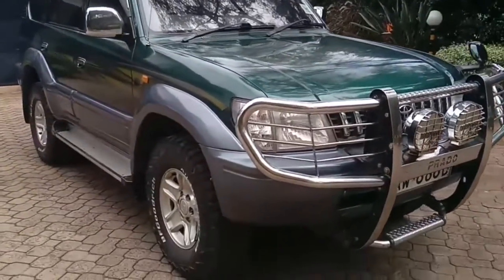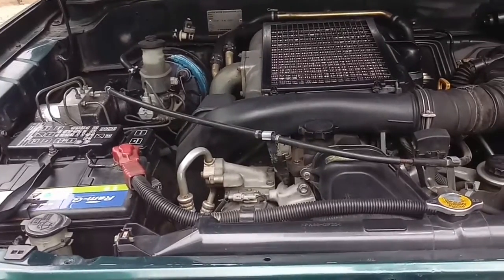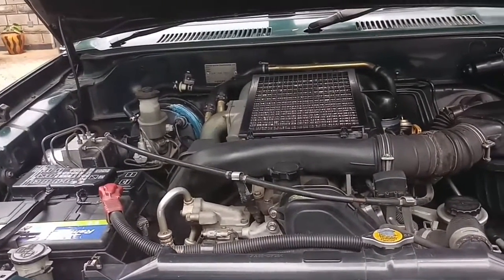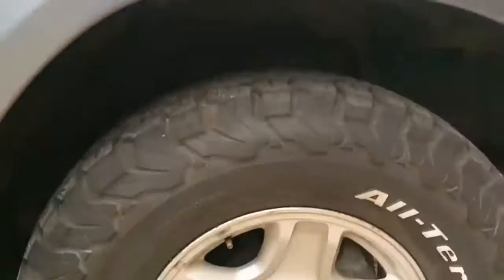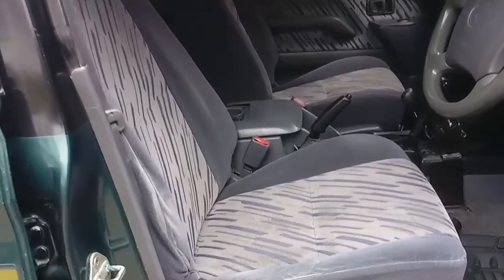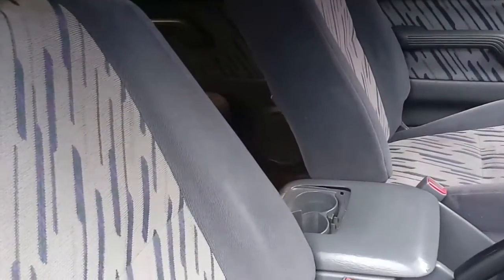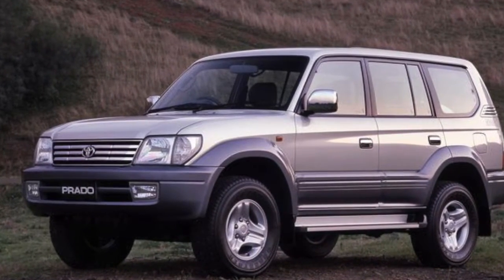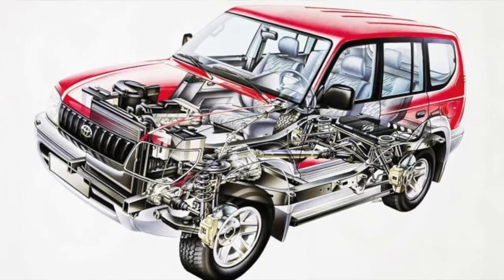1998 LAND CRUISER PRADO | Exterior, Interior Visual Review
Hello Guys! Today I reviewed The 1998 Toyota Land Cruiser Prado. This is a strong reliable  4x4 that will take you anywhere you want to go and bring you back home.